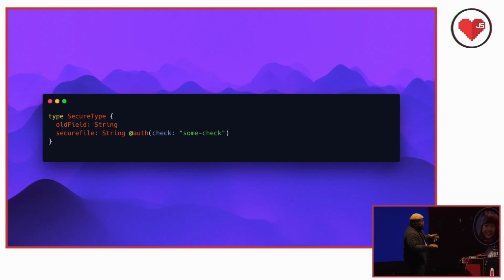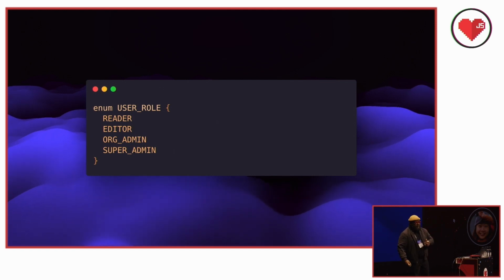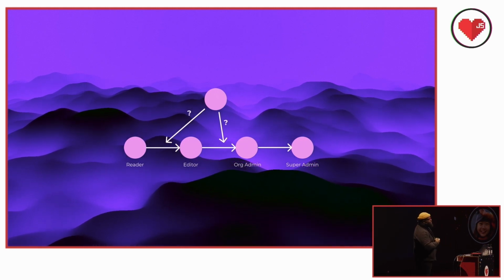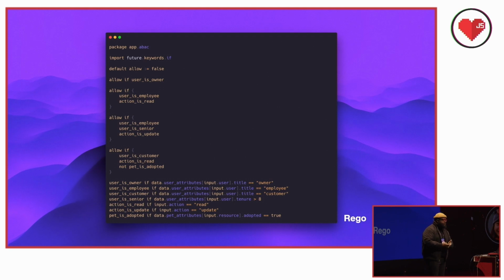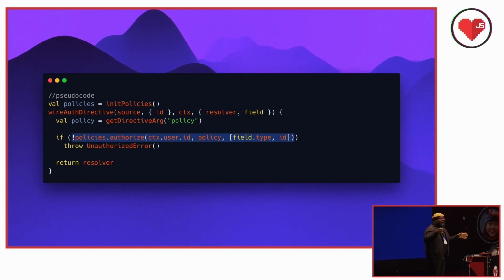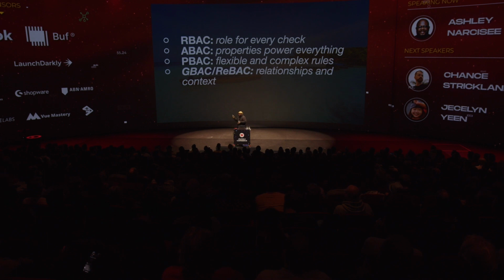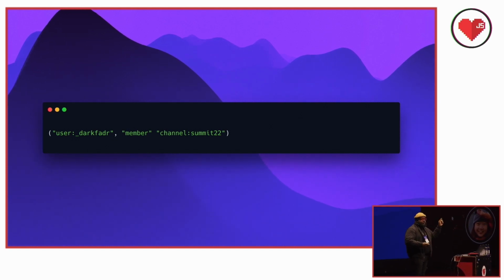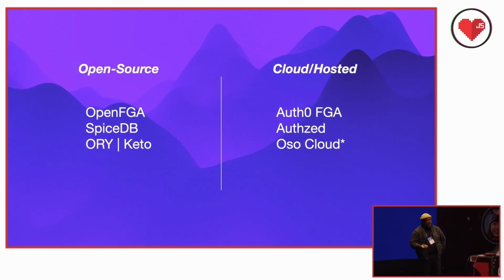Ashley Narcisse - The Root of Auth Thingz - JSWORLD 2023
An exploration into authorization (AuthZ) and the models we use to think about permissions in graphql. A lot of in depth implementations mainly tackle role-based or attribute-based model systems. This talk will go down the rabbit hole of relationship-based or graph-based permission models and how we can leverage it in conjunction with graphql to improve the authorization story for distributed and federated graphs.